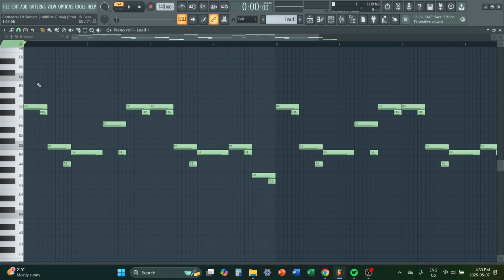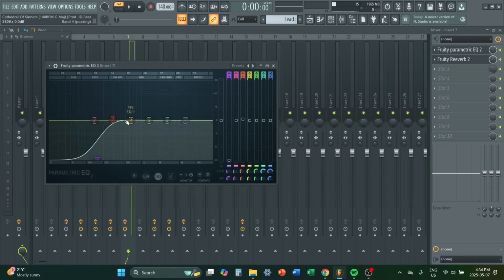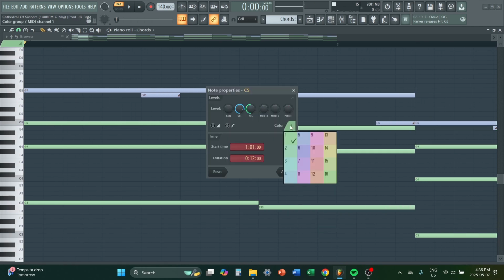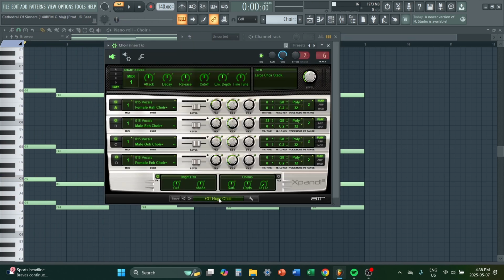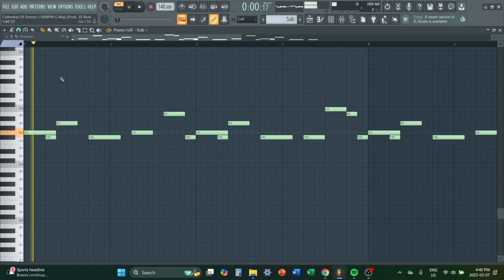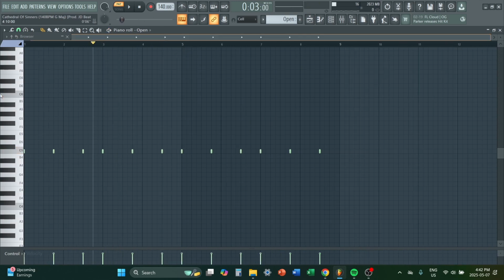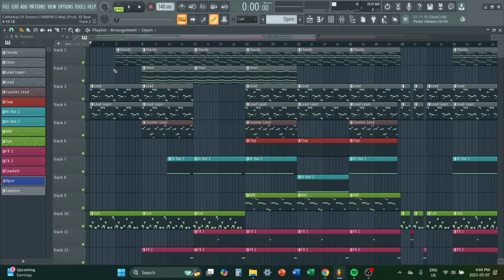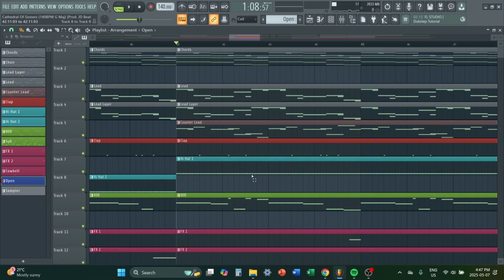How to make CINEMATIC beats for PLAYBOI CARTI & TRAVIS SCOTT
How to make CINEMATIC beats for PLAYBOI CARTI & TRAVIS SCOTT (I AM MUSIC Tutorial)

Time Stamps:
0:00 - Intro
0:25 - Lead
1:33 - Lead Layered
1:57 - Chords
2:19 - How to make your melodies slide
3:22 - Choir
3:50 - 2nd Lead
4:41 - Sub Bass
5:01 - Drums/808
5:59 - Arrangement/Beat Breakdown
9:07 - Yapping
9:33 - Outro/End Result